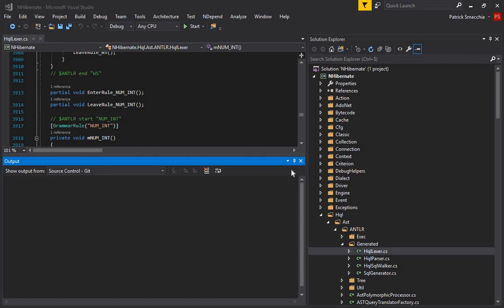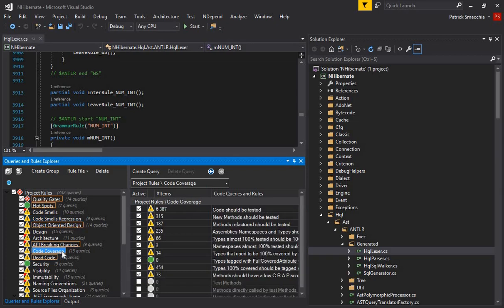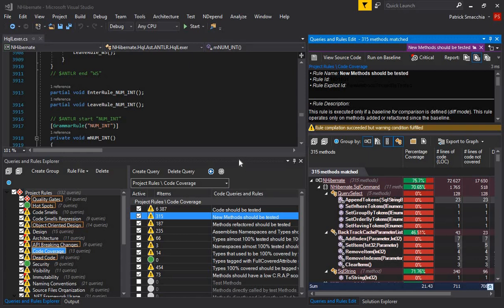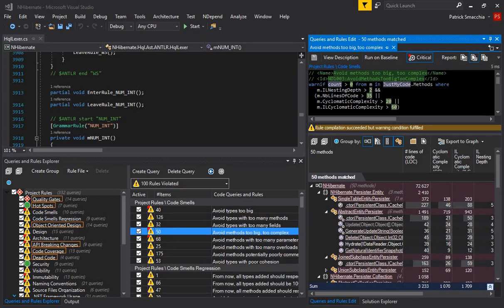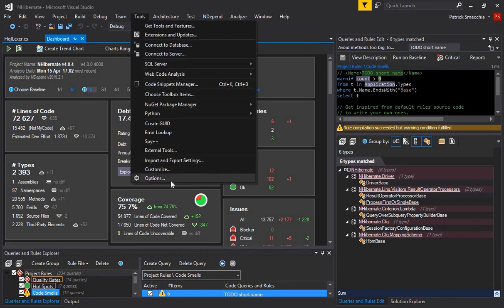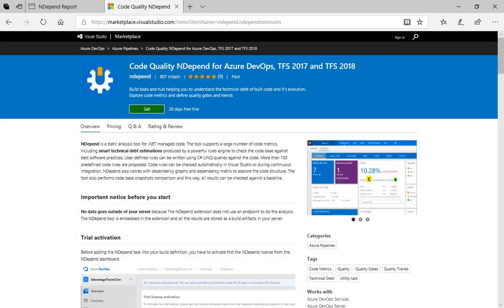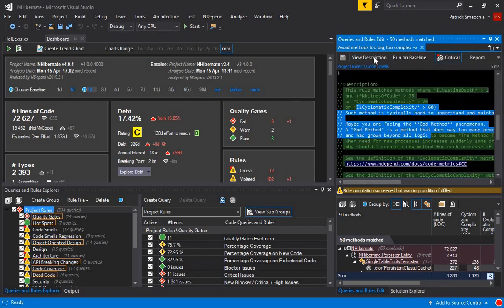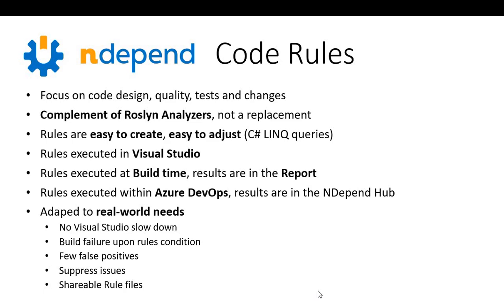NDepend Code Rules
This video presents the unique features of the NDepend code rules system, why it is a good complement of Roslyn analyzers, and why it is well adapted to real-world needs.